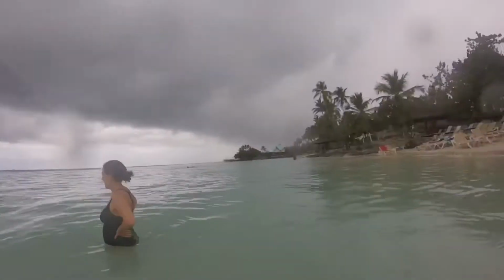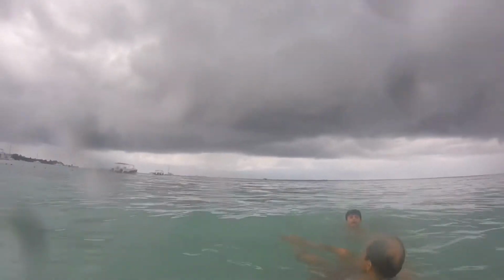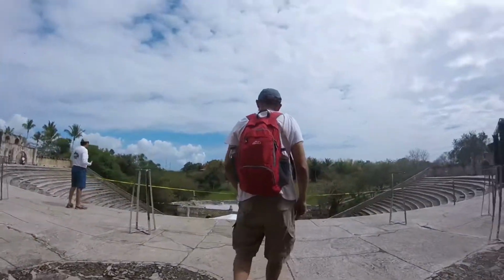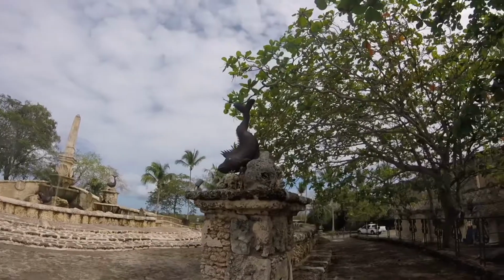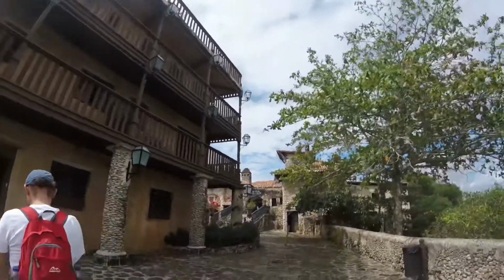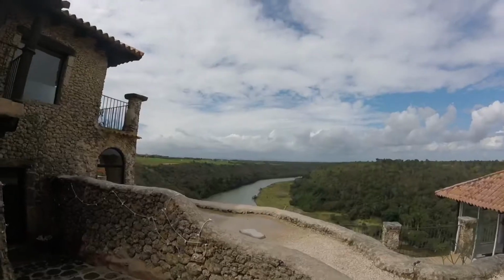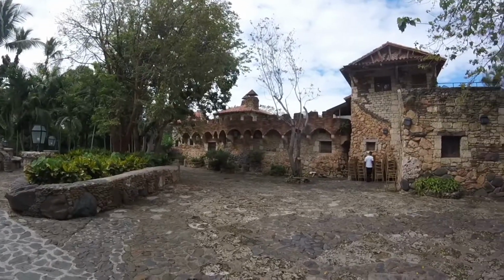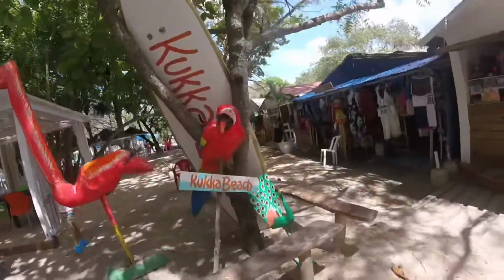Dominican Republic FINAL Part 4 (feat. Ege)- Altos de Chavón and Bayahibe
This is the final video of my Dominican Republic vacation from 2 years ago. It turns out that I had approximately a minute of footage featuring my pal Ege left. Enjoy more HD footage of the Caribbean Sea as well as our day trip to the scenic Altos de Chavón and a short visit to Bayahibe to mark the end of an awesome vacation! Enjoy, and stay safe, everyone! :)

Edited with Adobe Premiere Elements 2020 and iMovie in April 2020. Recorded with a GoPro Hero+ LCD in April 2018.

Credit to “Crab Rave” music video clip and music goes to Noisestorm via Monstercat.